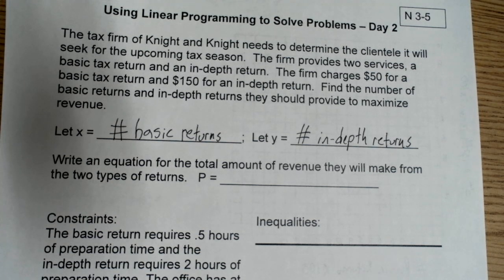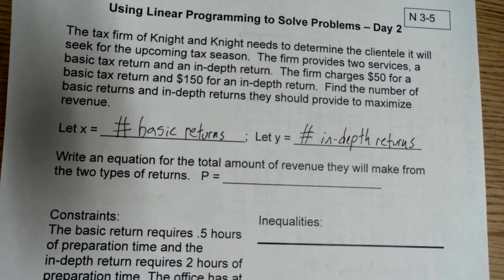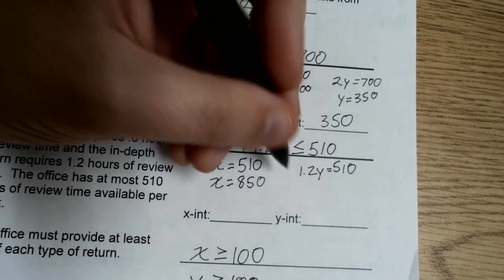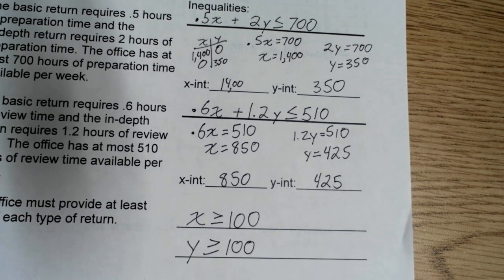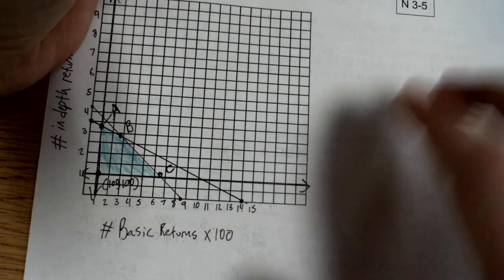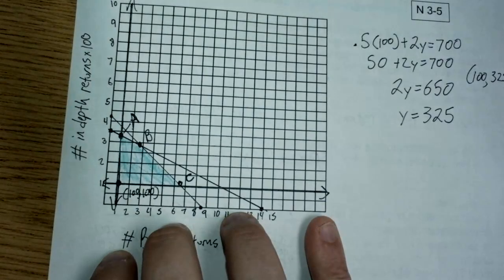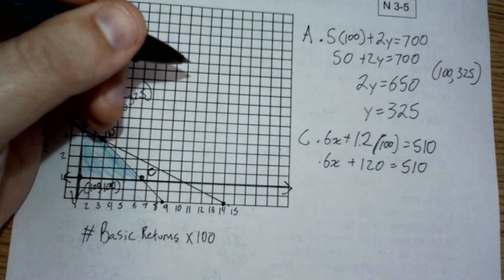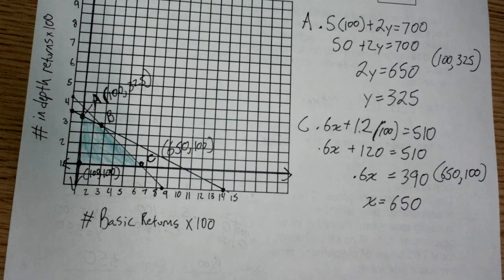N 3-5 Problem Solving with Linear Programming (Part 1)